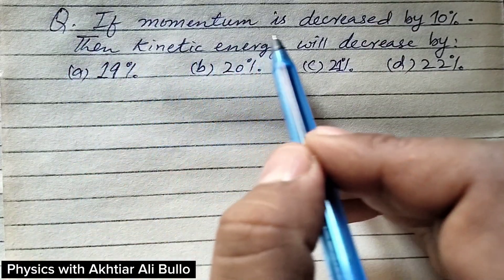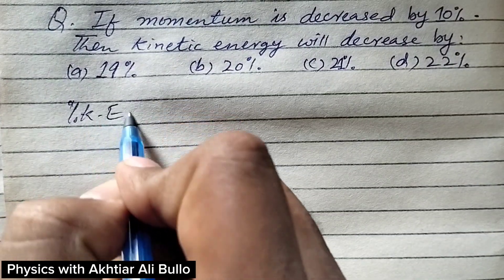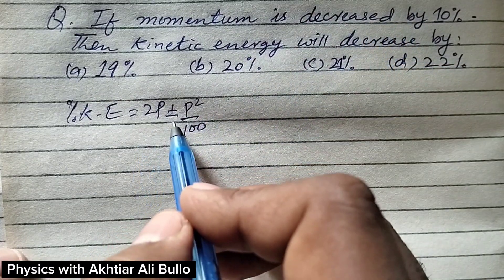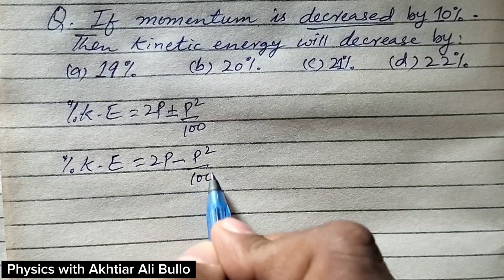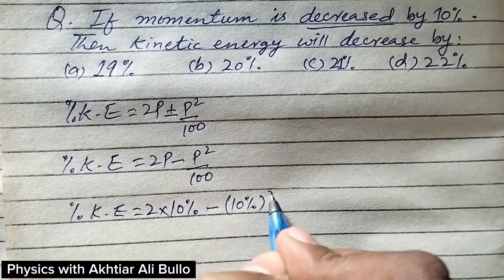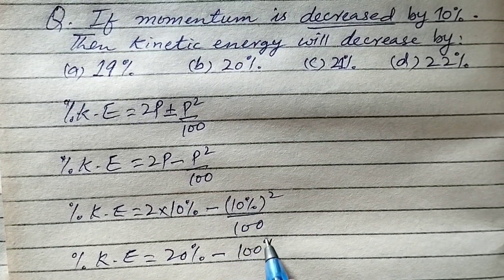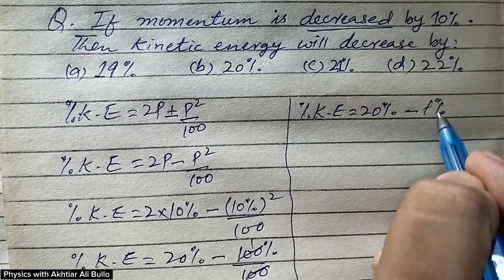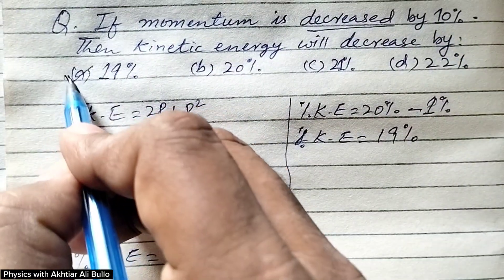If momentum is decreased by 10%.Then kinetic energy will decrease by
If linear momentum decreases by 10%. Then K.E decreases by
If linear momentum decreases by 10%. Then Kinetic energy decreases by
short trick to calculate percentage in kinetic energy